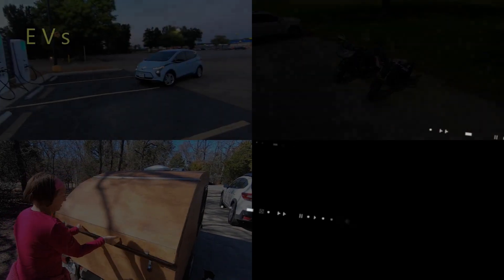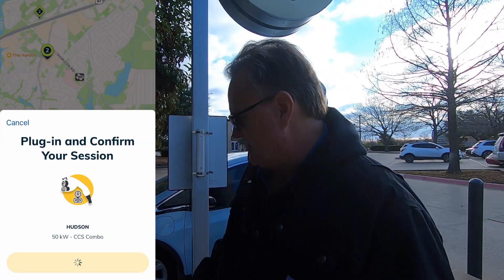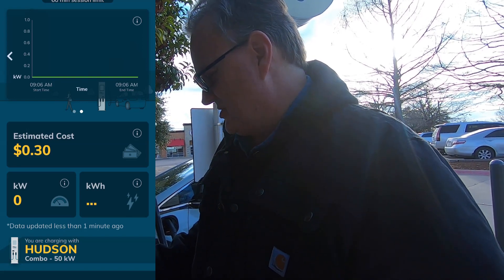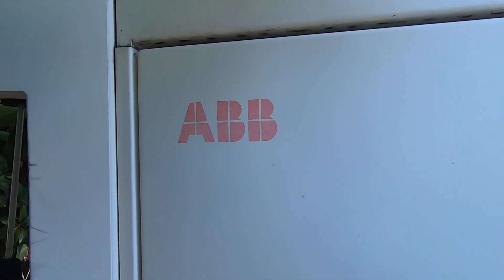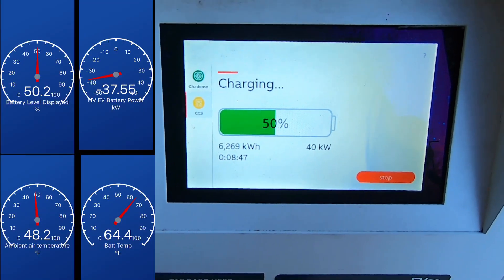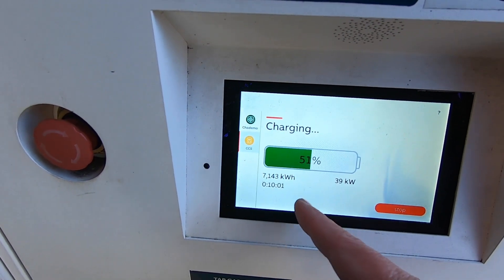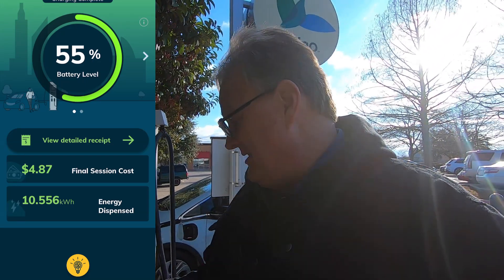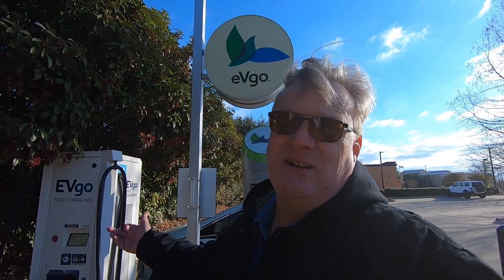Tour De Chargers Part 4 EVGo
Next on our tour of the public EV chargers in our area for this series of videos, we will plug in the Chevy Bolt EV to a 50 kw EVGo DC Fast Charger.  I monitored the charge for 10 minutes while connected to a Veepeak OBD2 dongle.